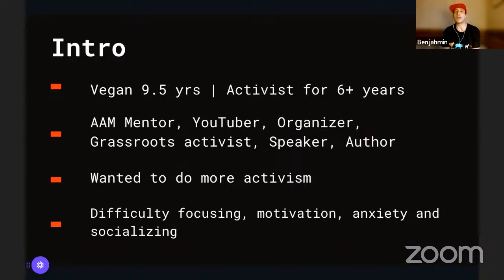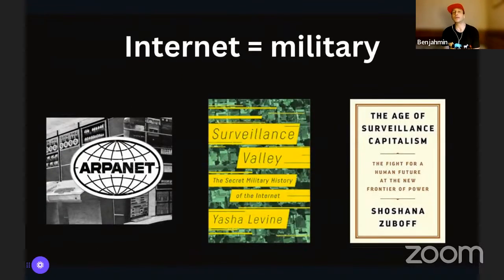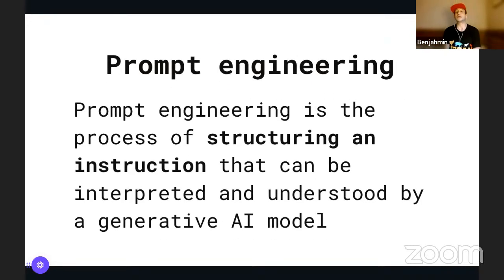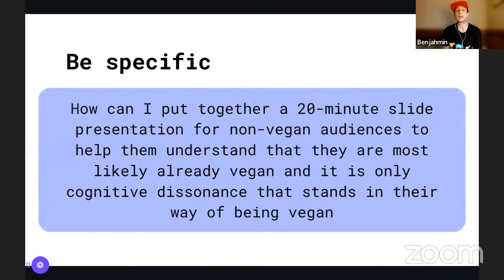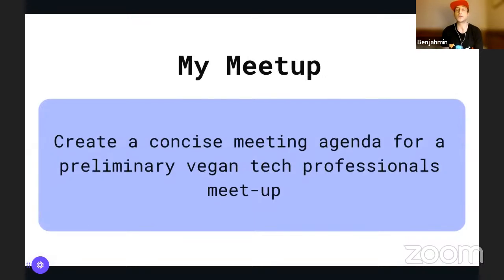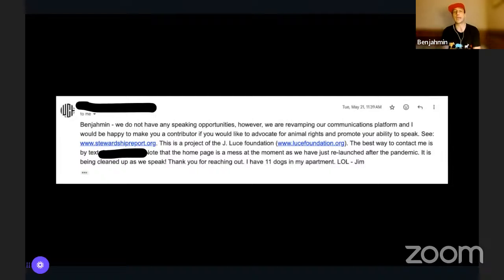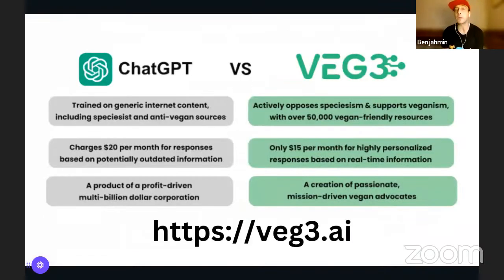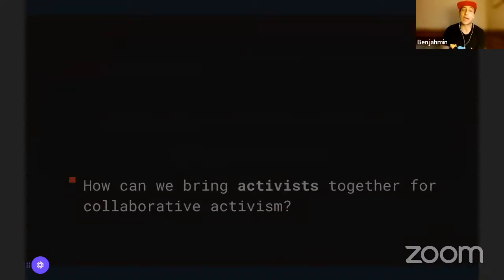AAM: Using ChatGPT to Make Animal Rights Content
In this beginner-friendly presentation, AAM mentor, Benjahmin "Basil B Vegan" Lakin will do a step-by-step walkthrough on how he creates animal rights content for different platforms and purposes using the free version of  ChatGPT.  Benjahmin will showcase a few examples of using the unpaid version of ChatGPT to overcome creative's block, save time, and increase your impact on the animals. He will also discuss the ethical considerations of AI and a few responsible use guidelines.

Visit Basil B Vegan's YouTube Channel @basil_b_vegan

To sign up for a free mentor to help you with your activism, donate to AAM's work, and keep up with our events and social media, visit our linktree: